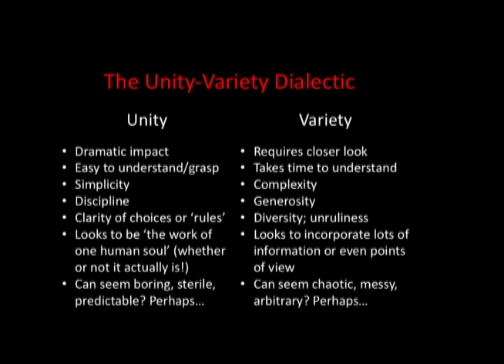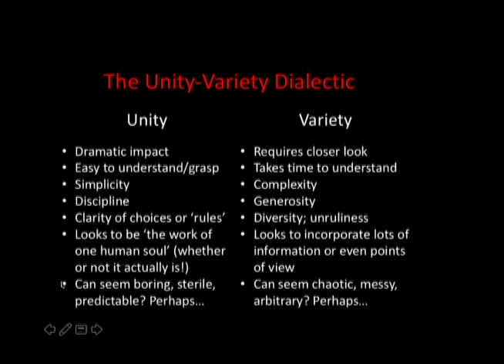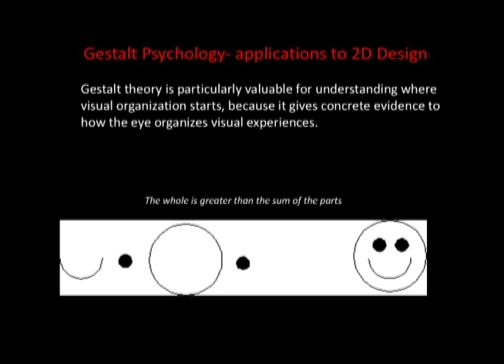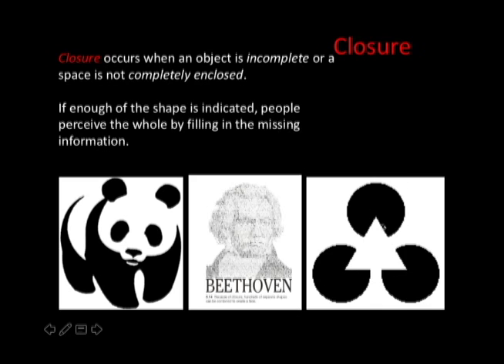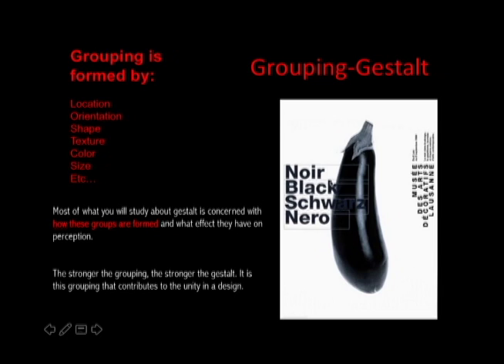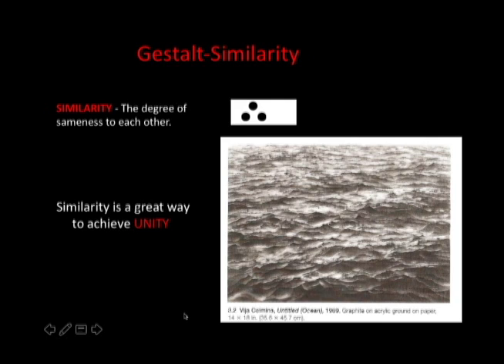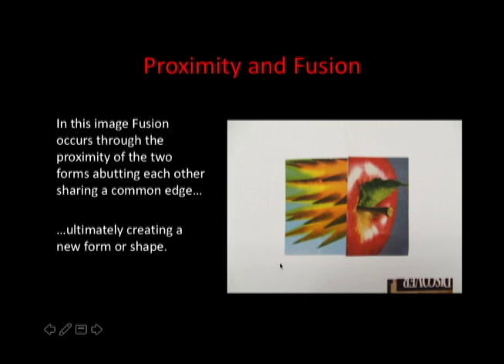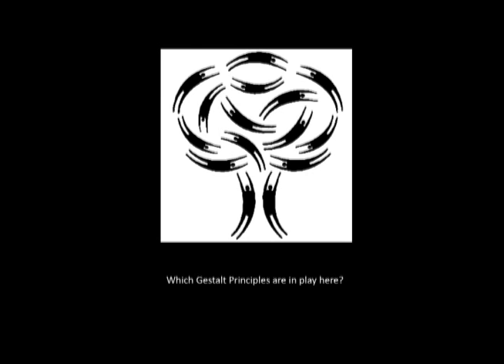Assignment 2 Lecture 3 Unity, Variety, Gestalt